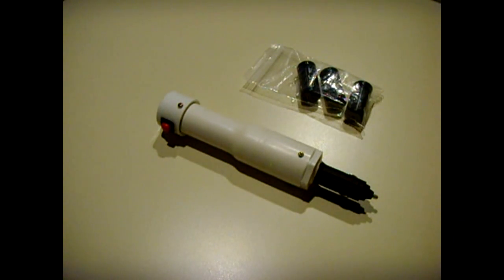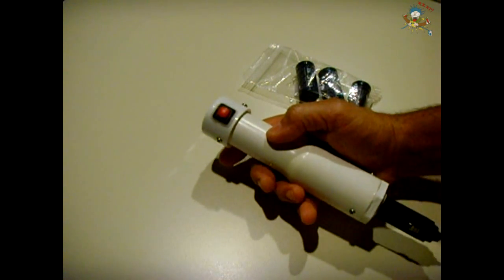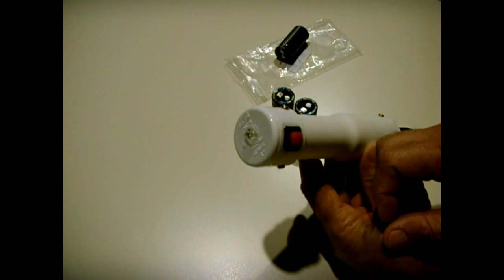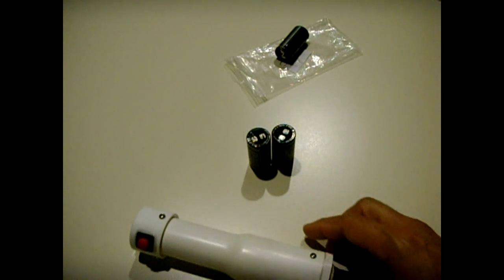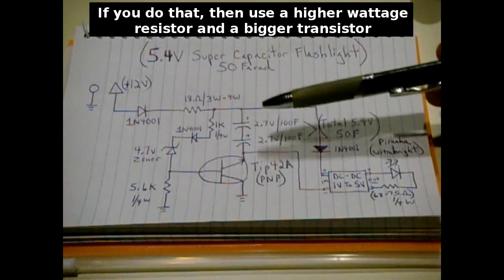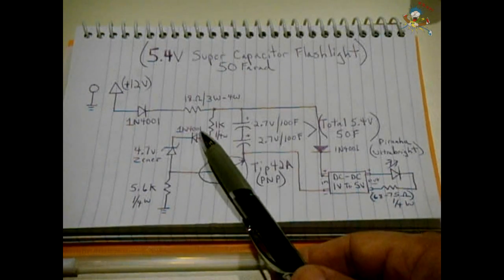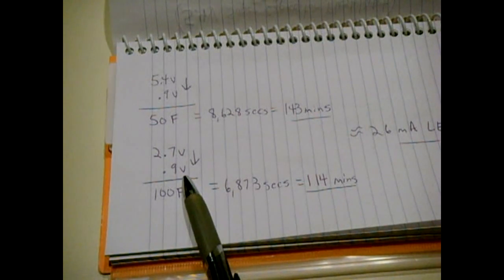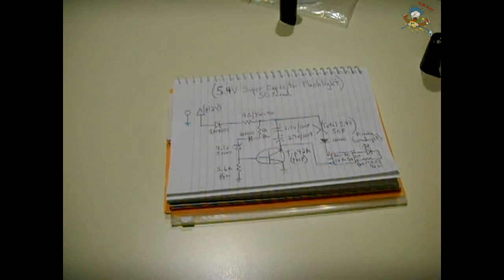DIY Ultracapacitor Ultrabright LED 12V Chargeable Flashlight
This Ultrabright LED flashlight was made out of necessity for a very good and reliable flashlight that will last many years, charge in a short period of time, and eliminate the need for batteries. No more hassle of changing batteries, blown out bulbs, cleaning corroded contacts from leaking batteries, etc. This flashlight charges using a standard 12V accessory socket or cigarette lighter socket so there is no need to carry a special charging cord with you, and you can recharge ANYWHERE! If desired, very fast charging can also be attained using the method described near the end of the video.